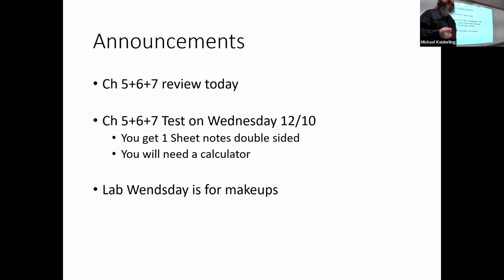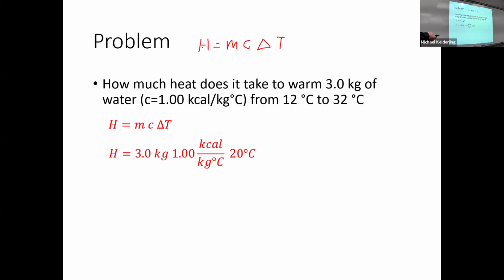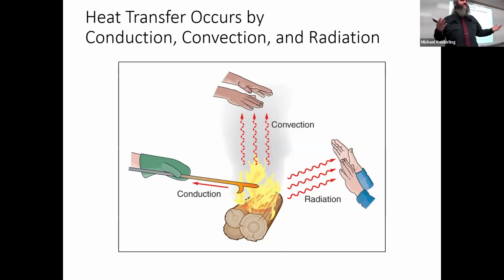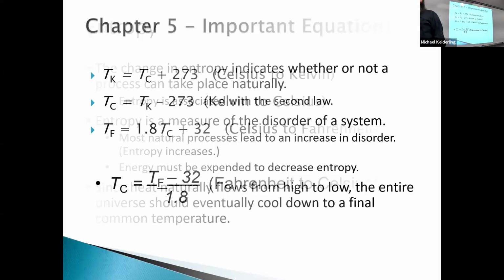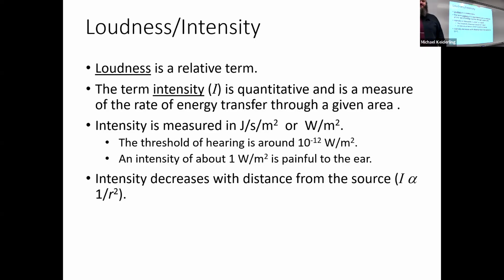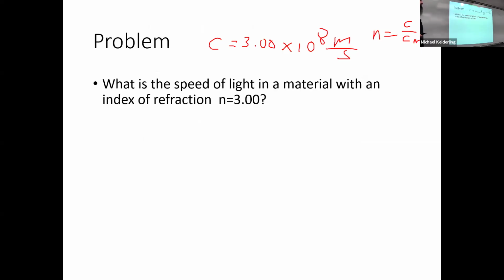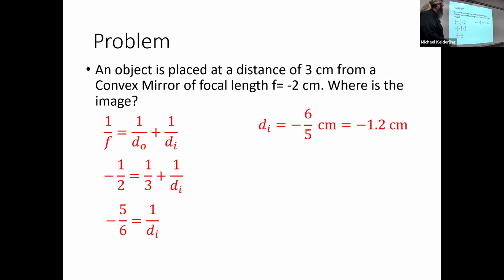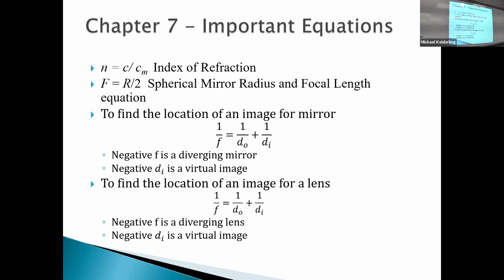SCIE102 Lecture Week 15 M 12/8 Review Ch 5-7